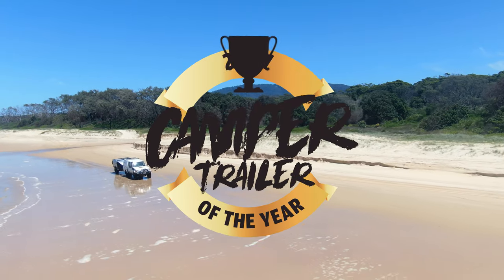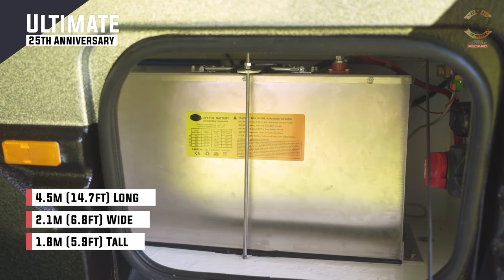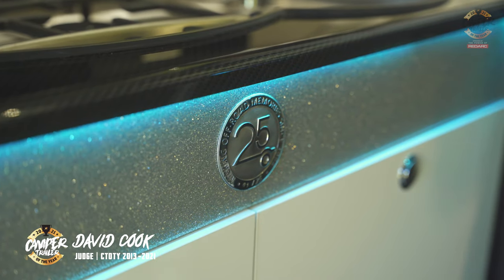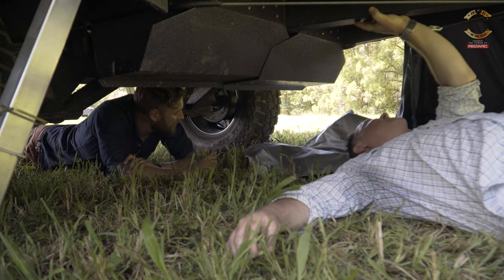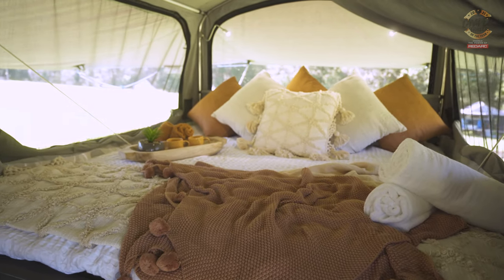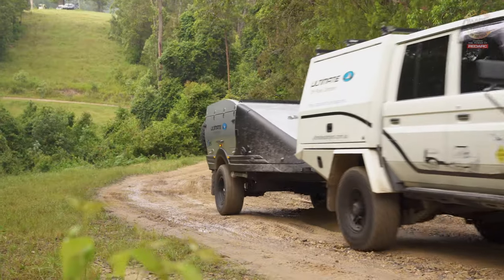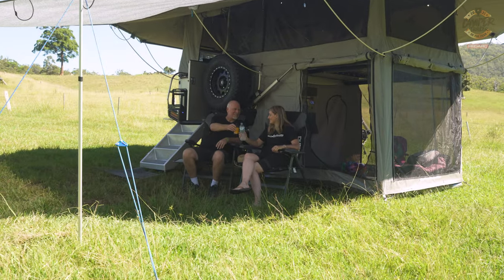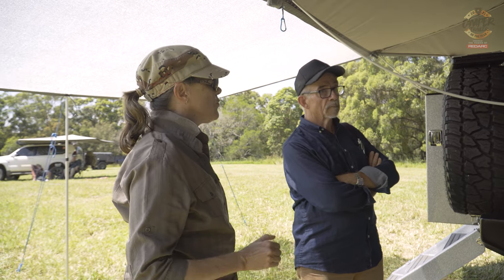Ultimate X25 | Camper Trailer of the Year 2021 WINNER!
If there's 1 video review to watch from Camper Trailer of the Year 2021, the Ultimate X25 is definitely it! This camper won the event!

Winning Categories:
Best Overall Camper, Best Fold Out, Best Self-Sufficiency and Most X-Factor